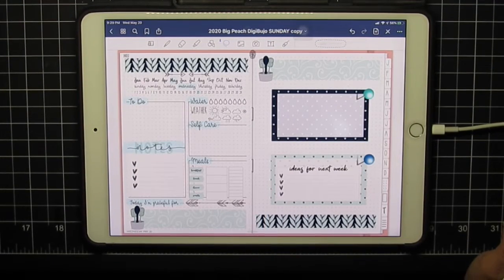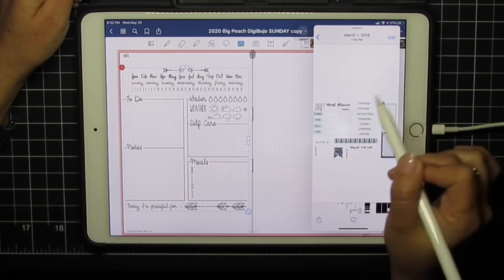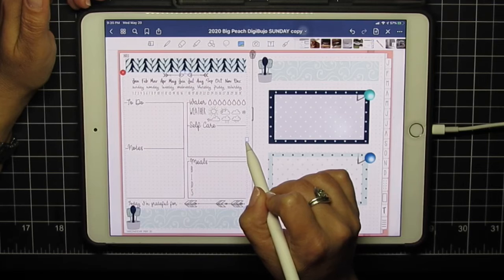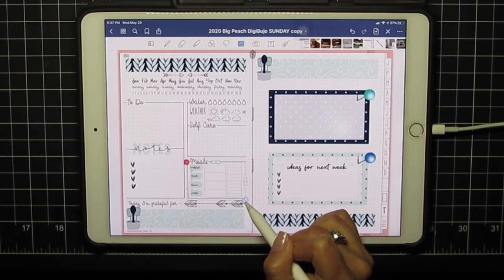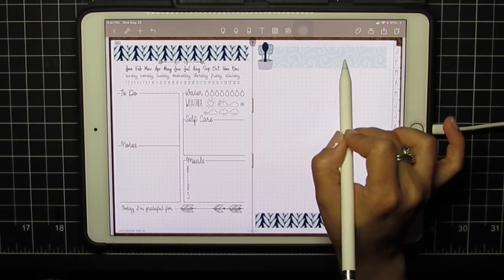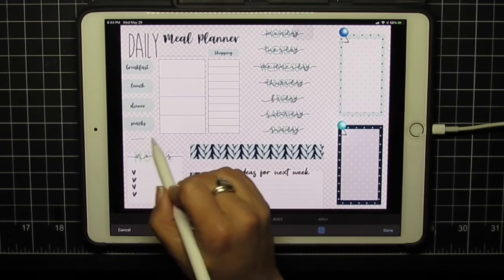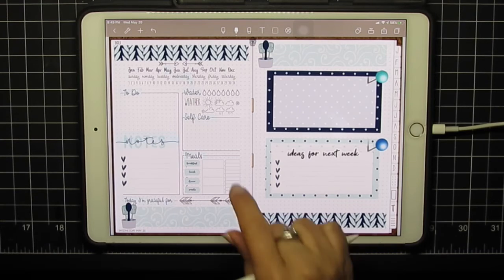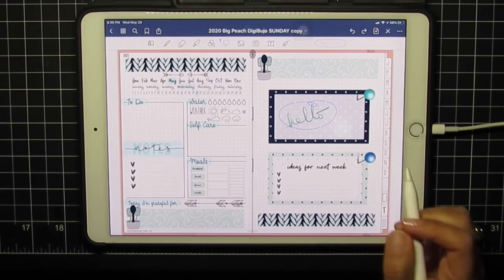Goodnotes & Noteshelf plan with me.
👋🏼Hello all! Today I’m showing both Goodnotes & Noteshelf! Some have asked me how to float the side by side screen and also how to add colors to your pállate. We cover that as well today. You will find that both programs are very easy to use. Don’t be afraid to try them and see which works for you best. I am mostly using Noteshelf these days, but I didn’t want to leave out those loyal to Goodnotes. I’ll do my best to record for both.

👩🏻‍💻 There are lots of tips and tricks in those as well.

This group belongs to artist Jenny Gollan, and I tend to post here a lot.
💰This is also the place to check for any current COUPONS!💰

✍🏼Sign up for the Jenny Gollan Designs Newsletter for great info and freebies! It now comes to you once a Month

 🌺 If you are new to Noteshelf, start here, then check the playlist section:

🌺 If you are new to Goodnotes, start here, then check the playlist section: